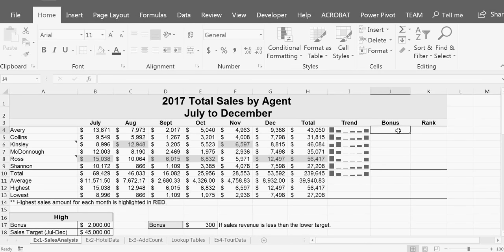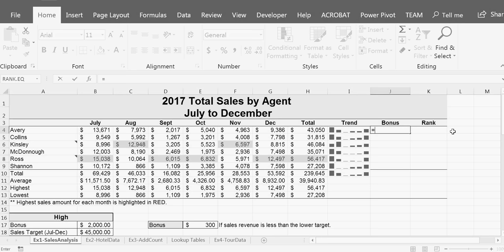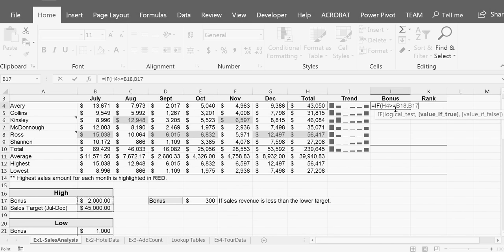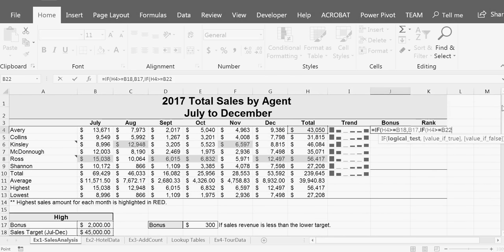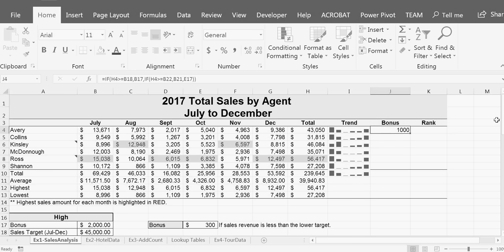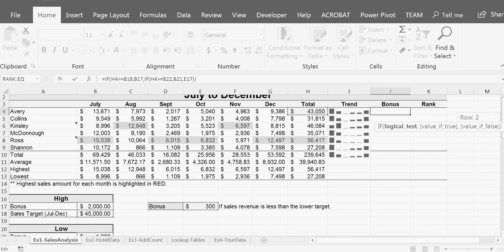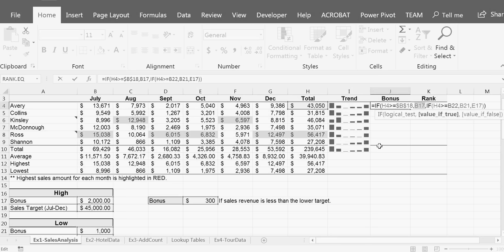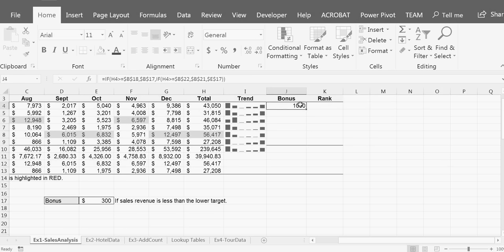EXCEL Ex1-SalesAnalysis: IF function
Using IF and NESTED IF to calculate salesperson bonus